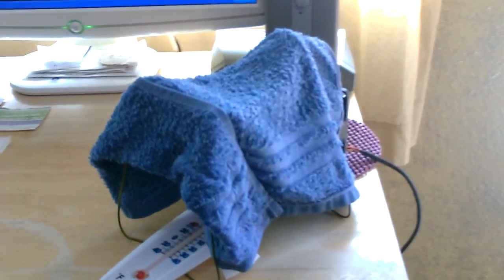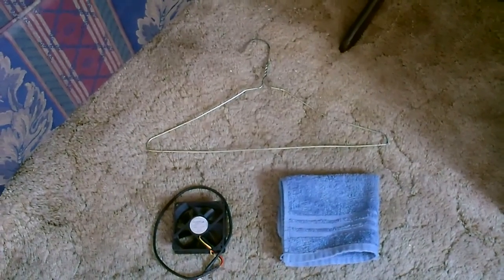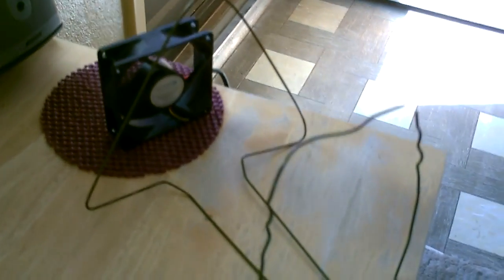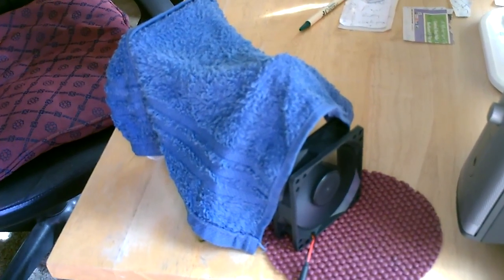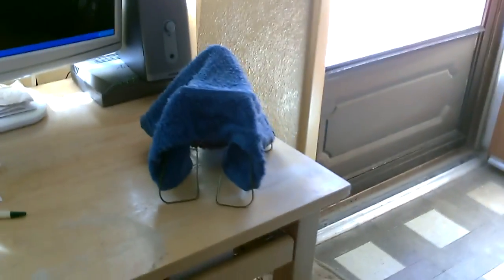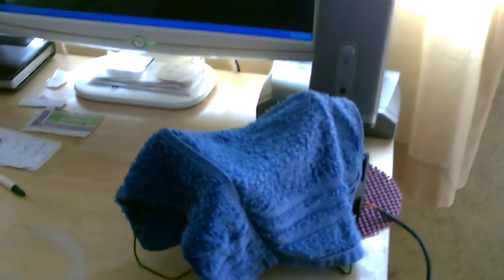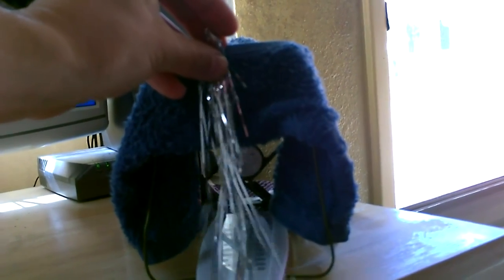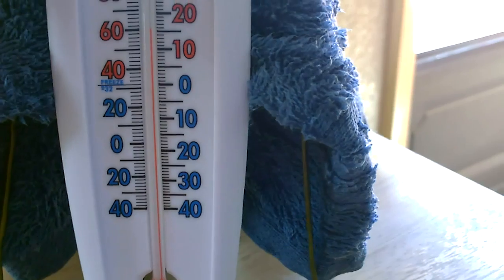Homemade Evap. Air Cooler DIY - Super Simple "Table Top" Air Cooler - Can be solar powered!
Homemade Evap. Air Cooler. This "desk top" size DIY Air Cooler is about as simple as they get. made with only 3 things. a metal hanger, a wash cloth and a small fan. in a dry climate it will produce a 15-20F air temp. drop. (the drier the climate the better these work). good for use as a "personal space" air cooler (blow it directly on yourself as it will not cool an entire room). for added cooling effect you can place the wet wash cloth in your freezer for 3-5 minutes before placing on hanger. also, slowing the fan speed can help to increase the effect of the air cooler.